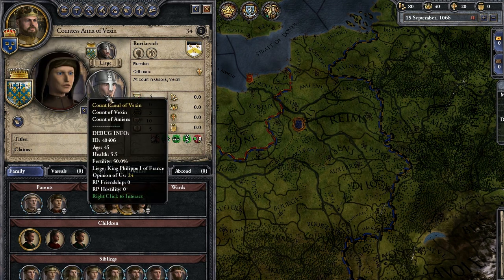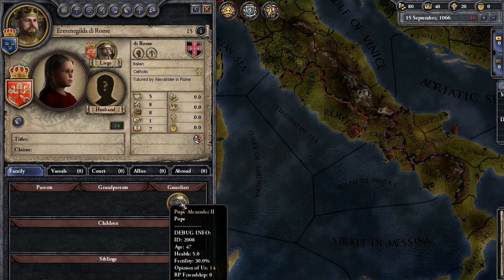Crusader Kings II Video Dev Diary 3 Portrait System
The Dark Ages might be drawing to a close, but Europe is still in turmoil. Petty lords vie against beleaguered kings who struggle to assert control over their fragmented realms. The Pope calls for a Crusade to protect the Christians in the Holy Land even as he refuses to relinquish control over the investiture of bishops - and their riches. Now is the time for greatness. Expand your demesne and secure the future of your dynasty. Fill your coffers, appoint vassals, root out traitors and heretics, introduce laws and interact with hundreds of nobles, each with their own agenda.
A good lord will always need friends to support him. But beware, as loyal vassals can quickly turn to bitter rivals, and some might not be as reliable as they seem... Stand ready, and increase your prestige until the world whispers your name in awe. Do you have what it takes to become a Crusader King?
Crusader Kings II explores one of the defining periods in world history in an experience crafted by the masters of Grand Strategy. Medieval Europe is brought to life in this epic game of knights, schemes, and thrones...

Features
•Start a game at any point between 1066 and 1337 and play until 1453
•Pick a Christian lord and make sure his dynasty survives as you play a succession of his descendants through the ages
•Gain Prestige for every successive character you play, furthering the glory of your Dynasty
•Expand your feudal domain - and keep it from falling apart
•Unravel the plots of your courtiers and vassals, each with their own opinions and agendas
•Take up the Cross and fight the Moor, the Heathen and the Heretic.
•Defend against the onslaught of the Mongol Horde
•Struggle with the Pope for control of the bishops
•Relive the Middle Ages with up to 32 other players in a competitive multiplayer mode

About Paradox Development Studio (Game Developer) - Strategy is our game
Paradox Development Studio has been a leading developer of globally renowned, PC-focused strategy games since 1995. Today the Stockholm-based studio is the center of a vast community of fans and modders both, with a reach that spans the entire globe and a strong presence in the United States and Europe.
One of the first developers to coin the term "Grand Strategy", Paradox Development Studiois the creative force behind successful franchices Europa Universalis, Hearts of Iron, Victoria, Crusader Kings, Svea Rike & Sengoku. Continuing to re-invent and advance each of these, as well as create all-new titles, is just one way the studio keeps it's 400,000+ member community coming back for more. Just as important is the studio's passion for rich strategy, shared by their fans, and their legacy of providing games so deep and challenging that each offers hundreds of hours of gameplay.